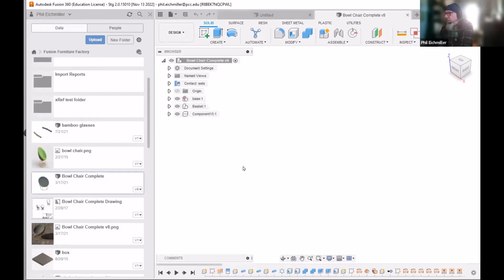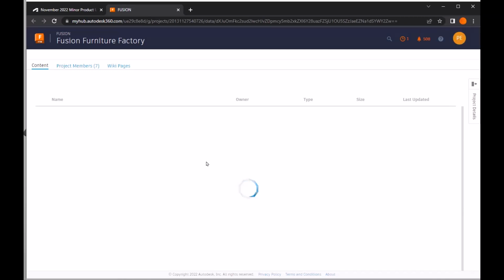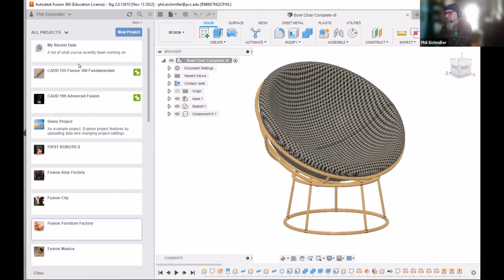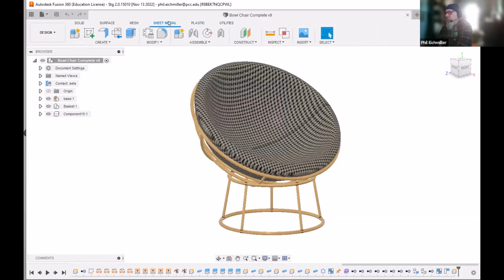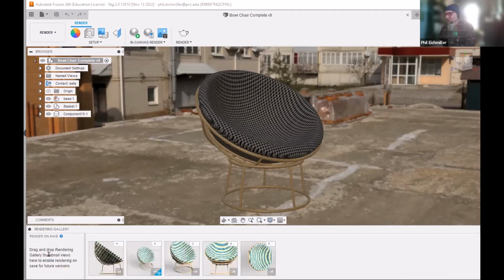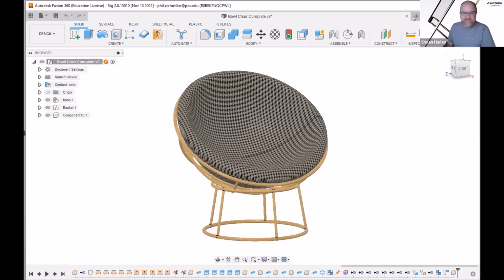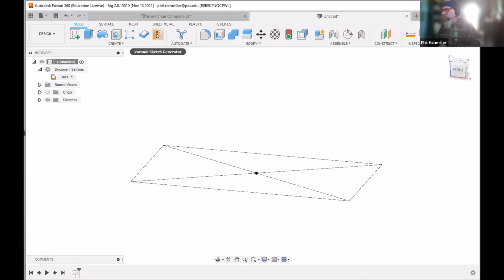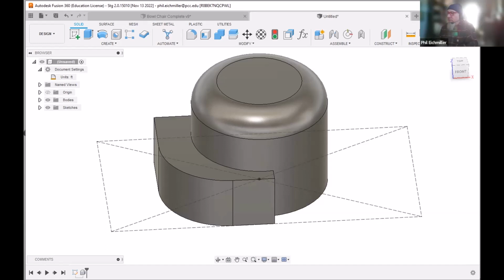3D modeling in Fusion 360 - November 2022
This is a live question-and-answer session about Fusion 360 use and workflows and some tips and news on updates are included.

Phil is a Principal Software Quality Engineer at Autodesk in Portland, Oregon, working on the Fusion 360 product since 2012. He has been teaching Inventor and Fusion at PCC since 2008. He has also used Inventor software as a product designer for 16 years and enjoy sharing my knowledge by teaching Fusion 360 for the CAD program at Portland Community College. In addition to teaching, testing, and designing with Fusion 360, you may have seen Phil in the Fusion online community forums, and presenting AU classes.  Bring your questions on Fusion 360 to Phil Eichmiller. This is a live question and answer session about Fusion 360 use and workflows.